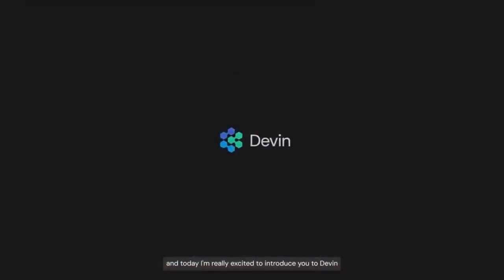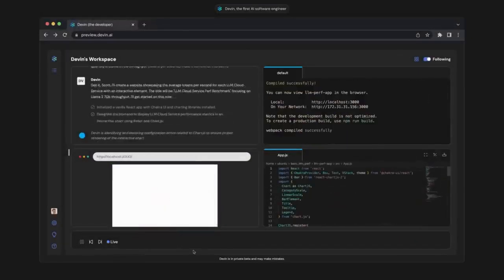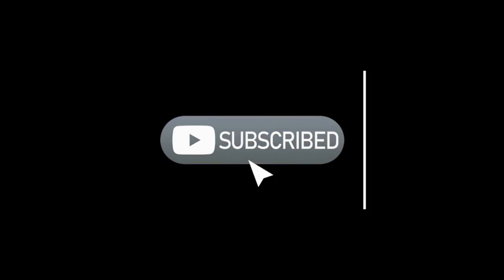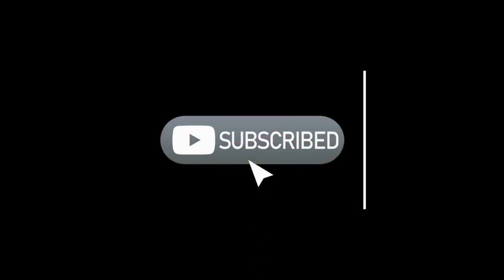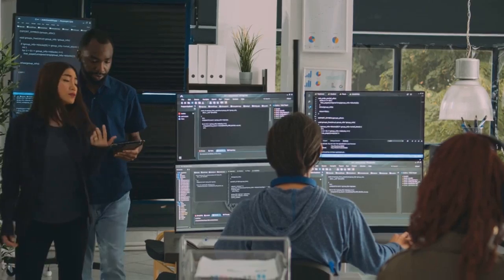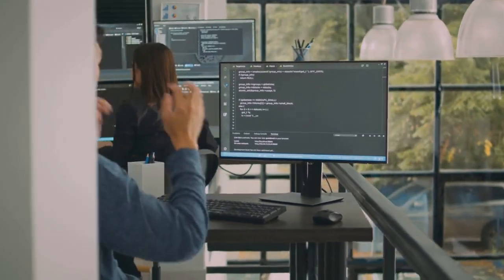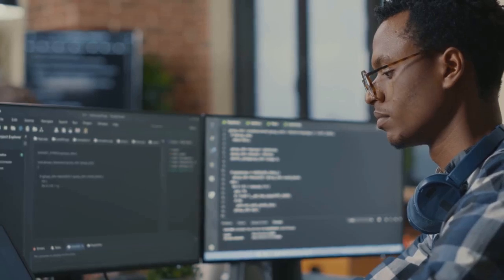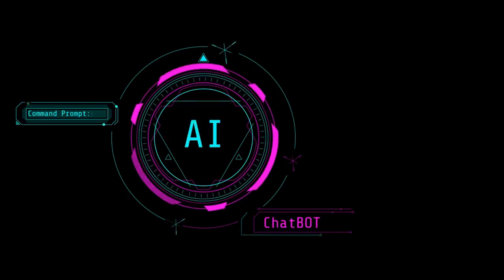Devin AI vs ChatGPT: The AI Showdown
Get ready for the ultimate AI showdown! Dive into the world of software engineering with a comparison between Devin's AI and ChatGPT. Find out which AI model reigns supreme in coding abilities.

OUTLINE:
00:00:00 Introduction and Context
00:02:05 ChatGPT - The Conversational Maestro
00:03:15 Devin AI - The Autonomous Software Engineer
00:04:36 Conclusion and Summary

I do NOT own some or all of the video materials used in this video.